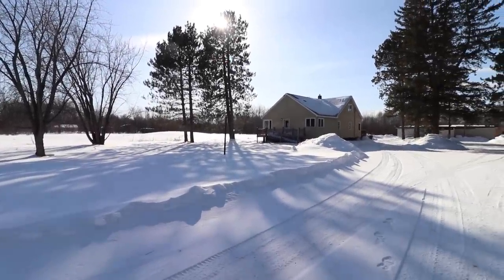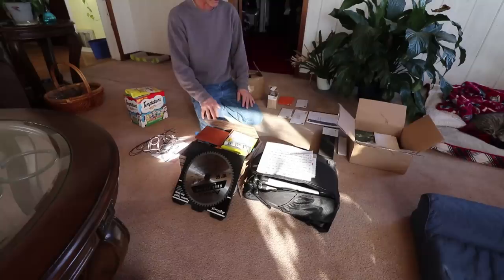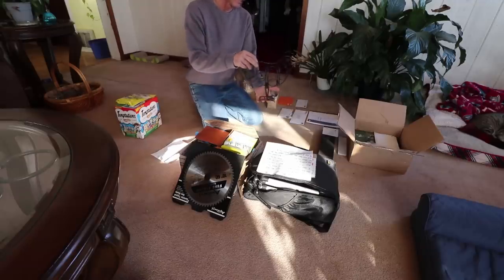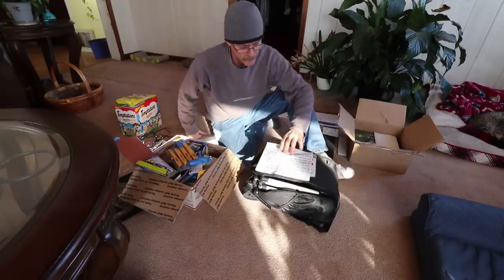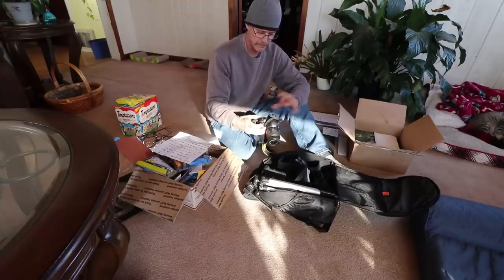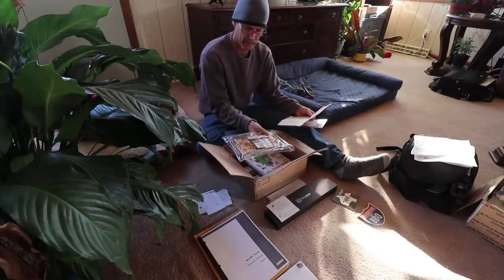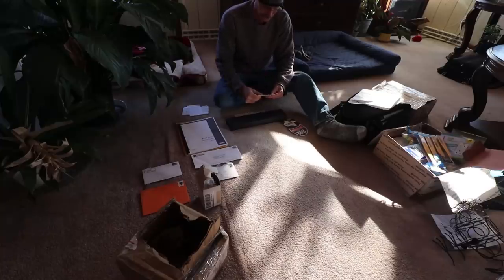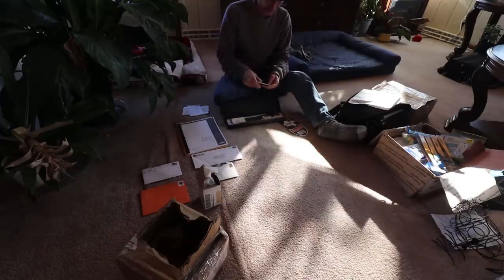THE FARMHOUSE P. O. BOX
I have fallen behind in getting this stuff into the regular weekly Farmhouse video. I decided to do a separate video so now we are all caught up. Thank you from both of us to everyone who has sent stuff.